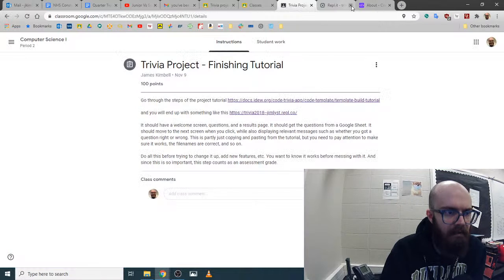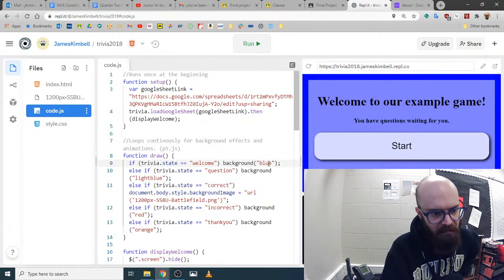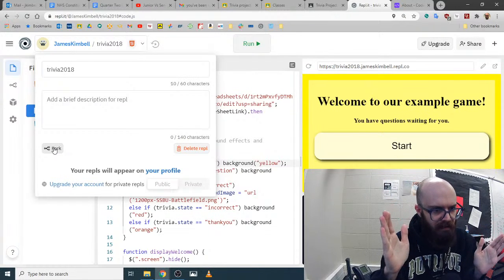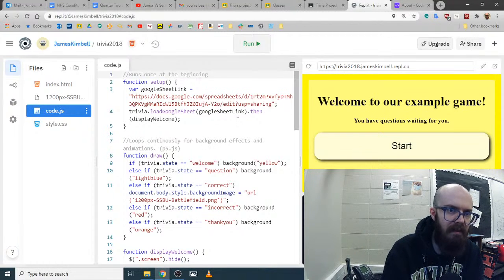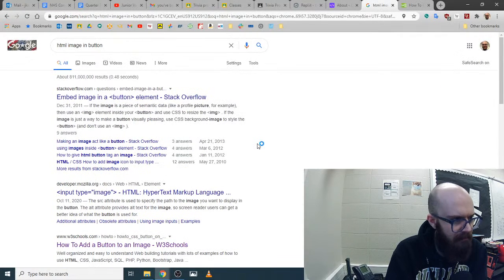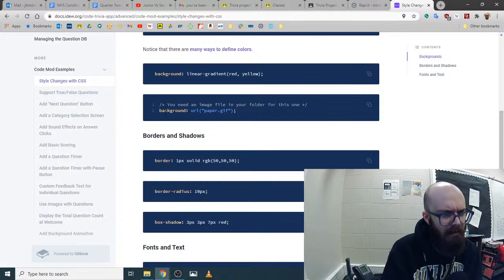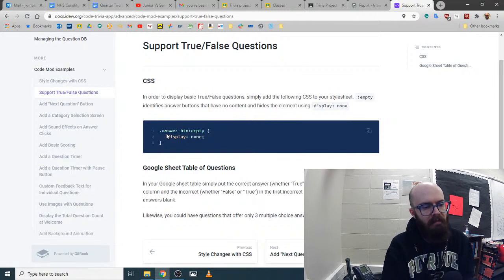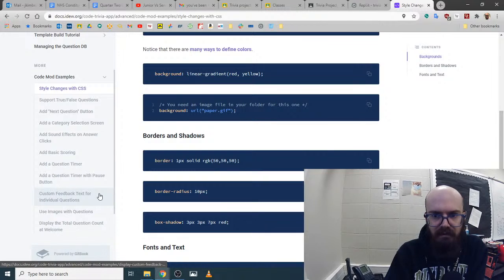P2 Trivia Project - tips and FAQs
I'll answer questions from the chat and review common issues I've seen in everyone's projects